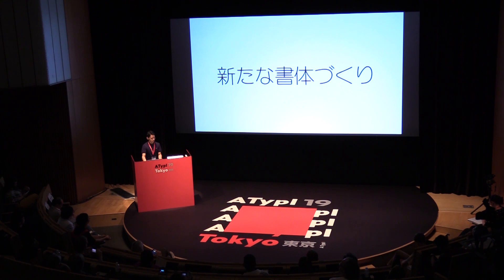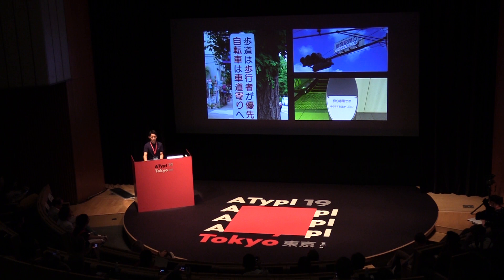A Paradigm Shift | Ryota Doi | ATypI 2019 Tokyo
A seismic shift occurred in Japanese type design in the 1970s. The legendary designer Yukihiro Nakamura (1942–) is responsible for this change, which can almost be thought of as a paradigm shift. He created a rounded sans serif called Na-ru in 1973 and a sans serif called Go-na in 1975. These designs caused a stir because they effected two significant breakthroughs. First, they were nothing like any existing designs. Second, by creating these epoch-defining new typefaces, the role of type designer was firmly established in Japan for the first time, ushering in a new era for type designers. This presentation will introduce Nakamura’s work and examine the significance of his designs for the type designers who came after him. Even in Japan, the up-and-coming generation of type designers is often unfamiliar with Nakamura’s work and its revolutionary importance. It is time to reassess the contribution he made to type design in Japan and introduce the historical value of his work to the rest of the world.